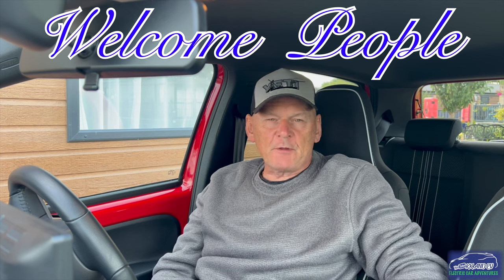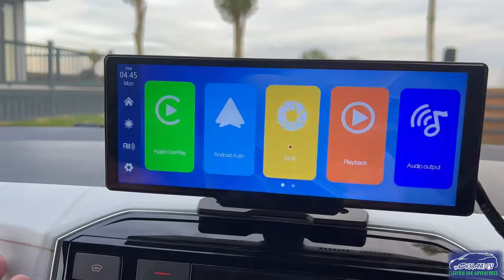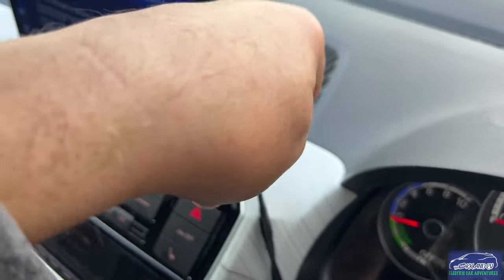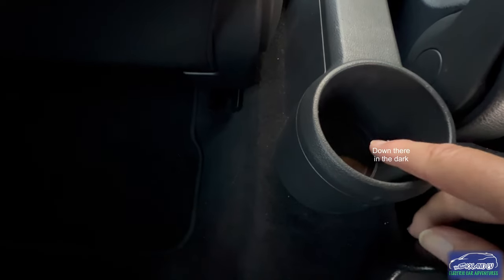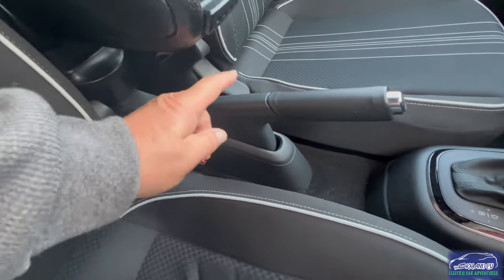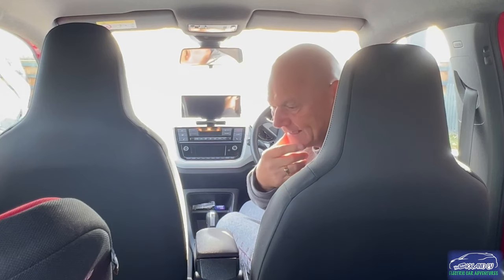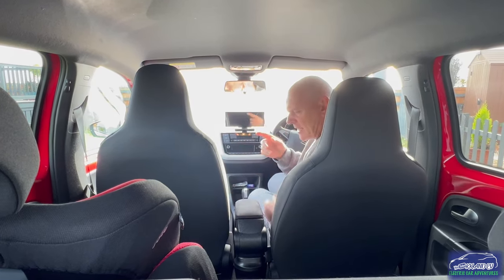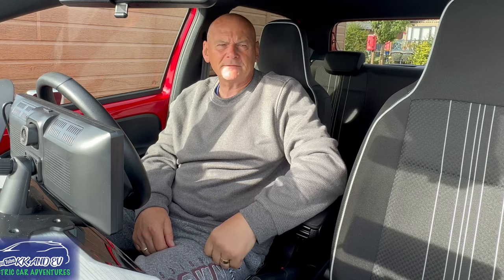SEAT Mii ELECTRIC . Bad purchase?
After two months it’s time to rethink if we purchased correctly? The SEAT Mii EV looked real good value and fitted our needs… BUT HAS IT?

flexzon Car Armrest Arm Rest +...